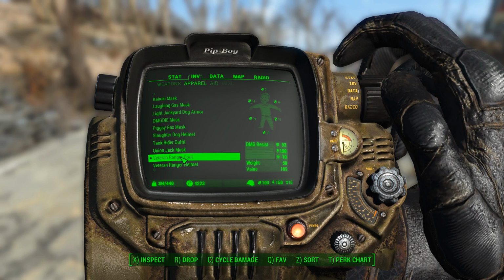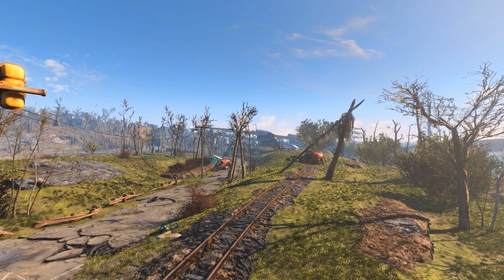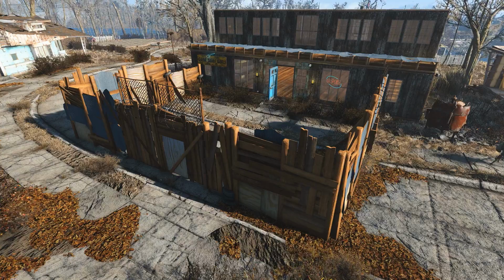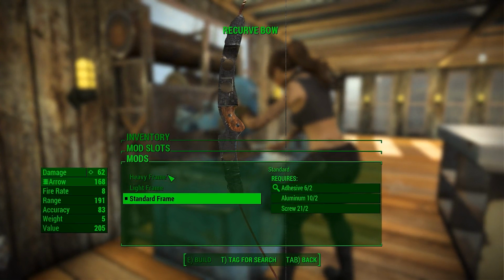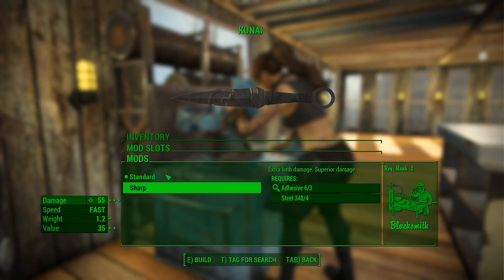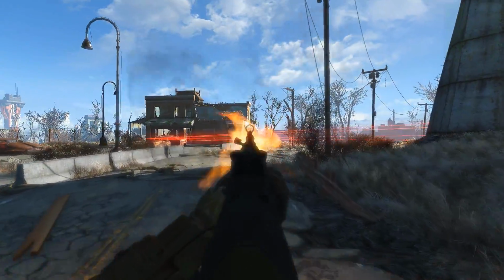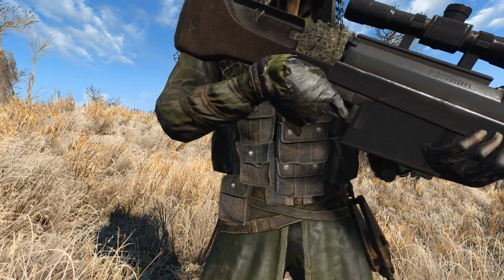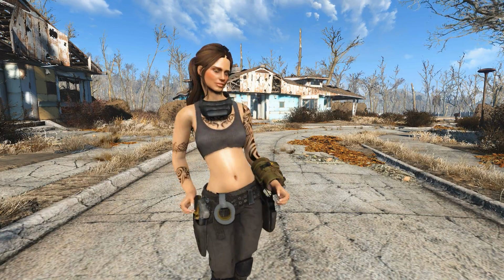Fallout 4 Mods Weekly #4 - GET THIS PARTY STARTED!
Fallout 4 Mods Weekly, Week 4! Big guns, badass outfits, settlements improved, and in time for a party!

1. NCR Ranger Veteran Armor
6. Red Rocket in Wood
13. HK G3 Battle Rifle
17. Raider Overhaul WIP 7